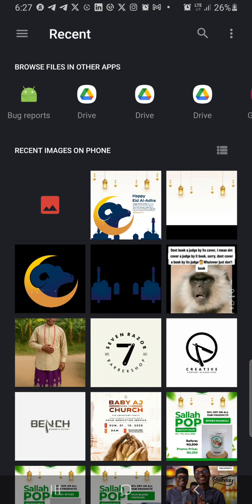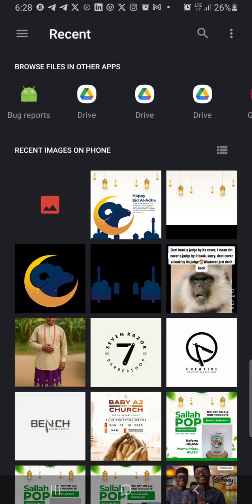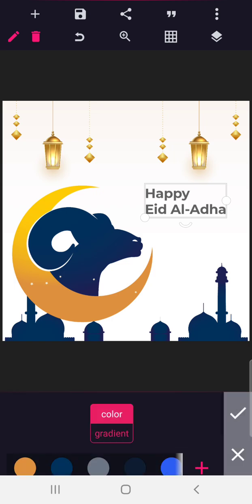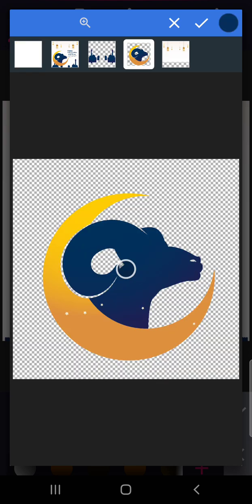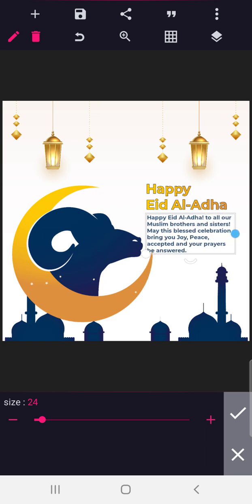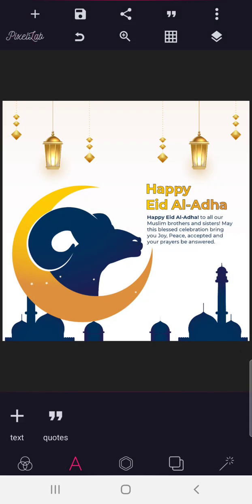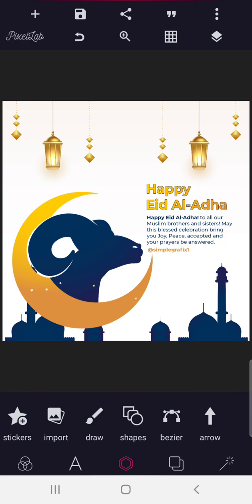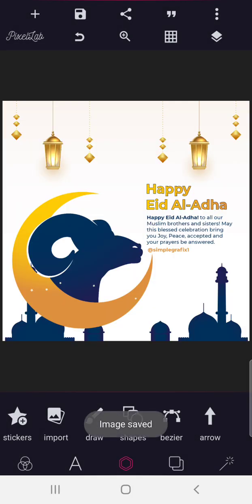HOW TO DESIGN EID AL-ADHA FLYER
In this Video I taught how to Design Eid Al-Adha celebration design using Pixellab.

Happy Eid Al-Adha! to all our Muslim brothers and sisters! May this blessed celebration bring you Joy, Peace, accepted and your prayers be answered.